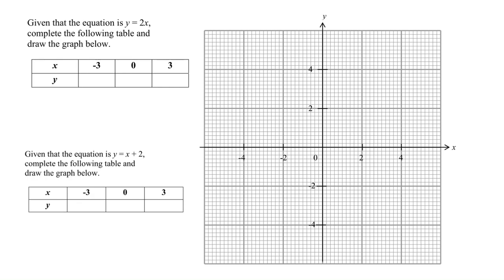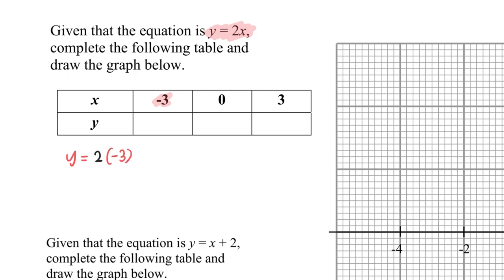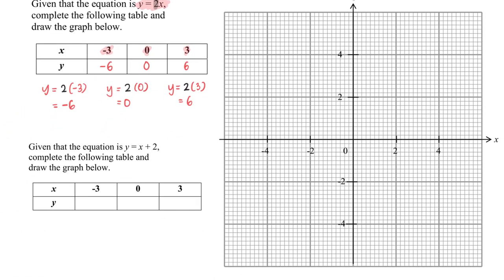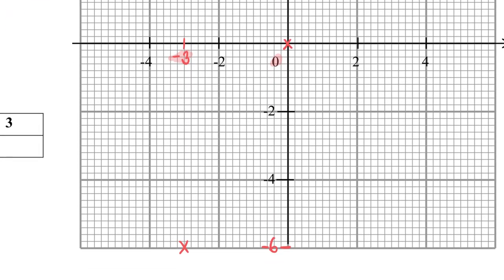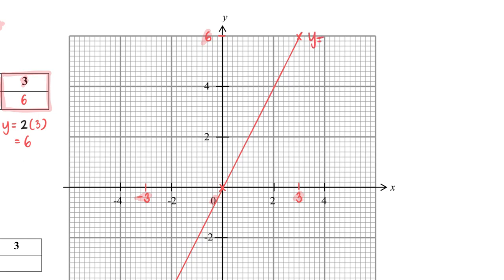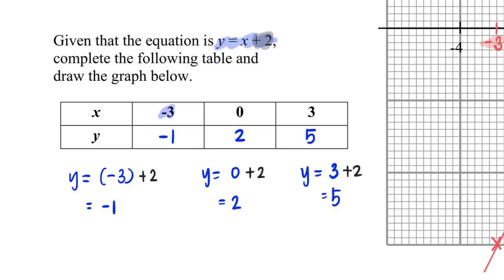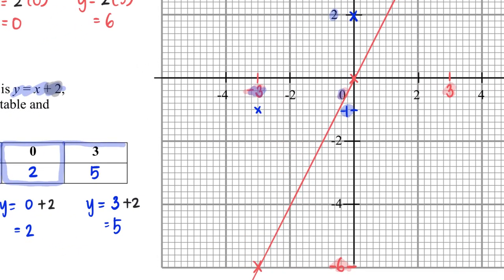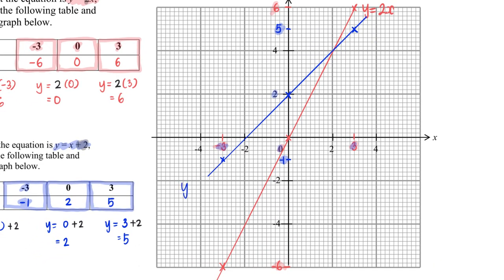Example involving Completing a Table of Values and Drawing Linear Graphs